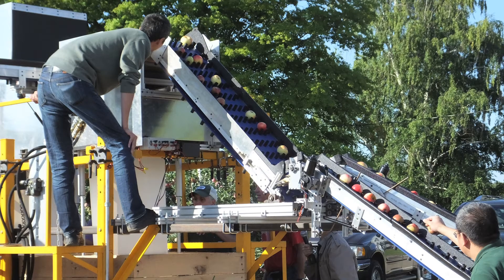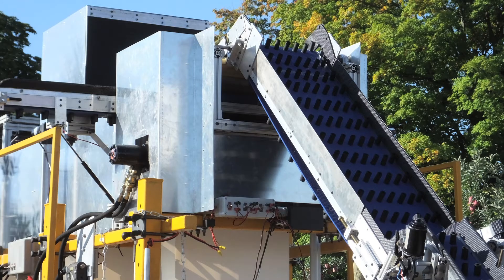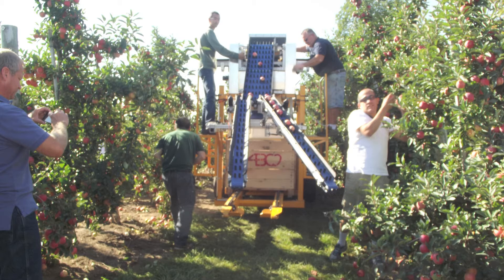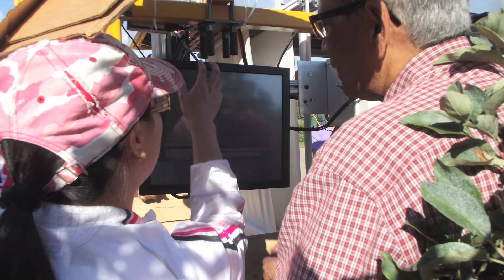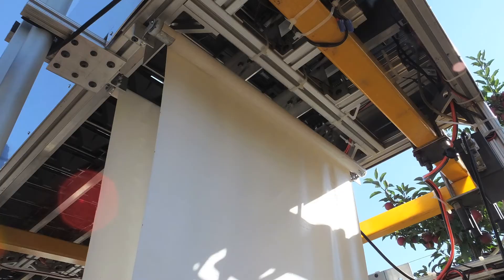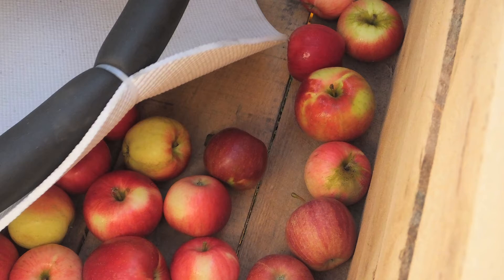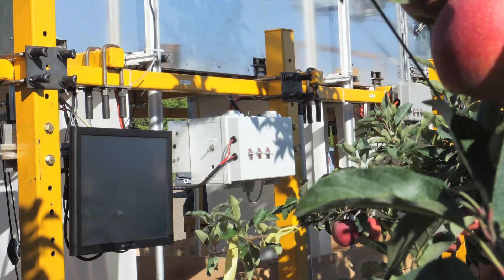Growers Get a Look at Prototype Apple Sorter — FGNtv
Renfu Lu, researcher for USDA's Agricultural Research Service (ARS) at Michigan State University, demonstrated Sept. 12 in Sparta, Mich., an in-orchard harvesting aid/sorting machine prototype that could prove to be significantly lower in cost than other systems and sort apples into two or three quality grades. The machine sorts the apples so that growers do not need to send inferior fruit to the packinghouse.